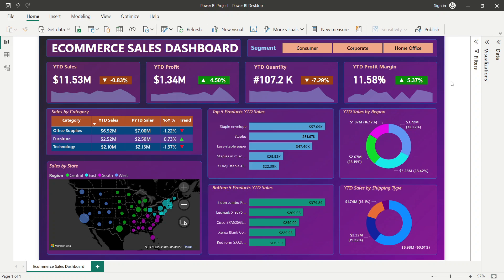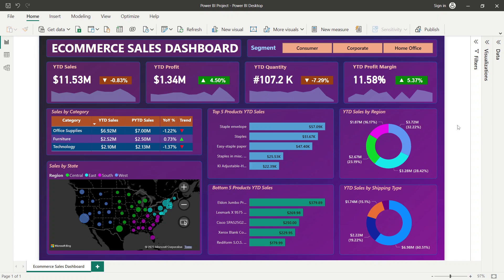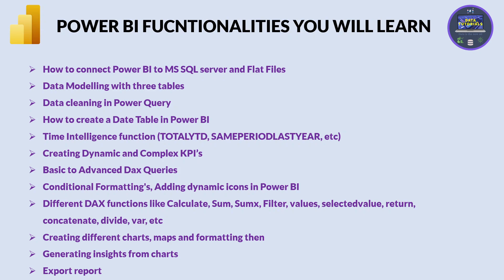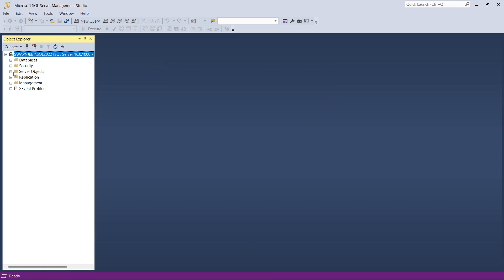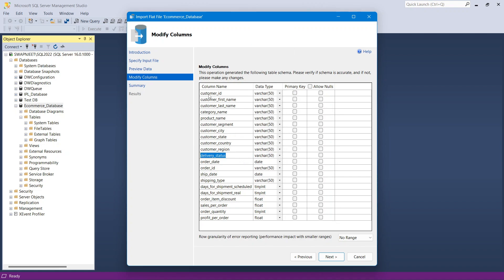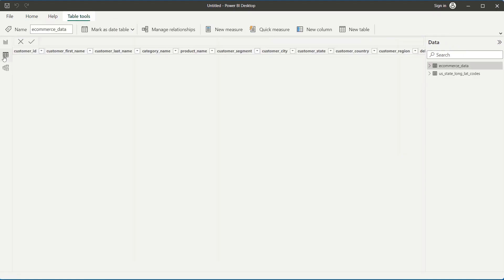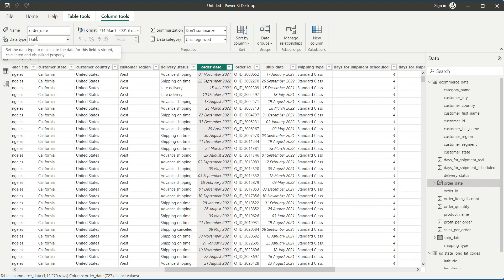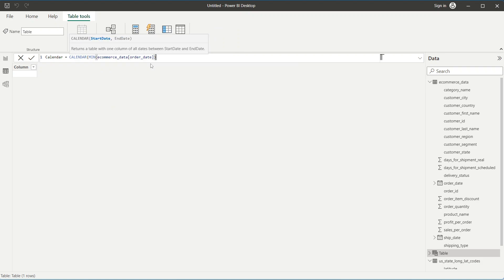Power BI Project End to End | Data Analyst Project Portfolio (Part 1) | Dashboard | For Beginners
Power BI Project End to End | Data Analyst Project Portfolio | Dashboard | For Beginners

📱Book a 1:1 Call with me (Career Guidance, Mock Interviews, Resume Review, etc.)

⭐Data Analyst Material available at very minimal cost of Rs. 999. This will include a complete Data Analyst Syllabus with video links, important pdf's, Q&A, this will also include Complete project  on Excel (2 Projects), Tableau (2 Projects) and Power BI (1 Project). And the projects will be different from that uploaded on You Tube.

In this video you will learn how to connect Power BI to MS SQL Server DB

Do you want to become a Data Analyst or learn data analytics ? This channel is all about learning data science skills, tips and projects. My goal is to help you learn everything you need to start or switch your career into data science. I teach different Data Analyst tools like Tableau Desktop, Power BI, Excel, Advanced Excel, SQL, Postgres, python, etc.
⭐Content of Video
00:00 Introduction to Project
08:49 Steps in Project
09:44 Problem Statement
12:07 What you will Learn?
14:34 Data Walkthrough
20:30 Import Data in MS SQL Server DB
31:25 Connect Power BI to MS SQL Server DB
36:58 Connect Power BI to Flat File (.csv)
44:19 Creating Date Table
50:53 Data Modeling
52:58 Adding Background
57:30 Developing KPI's

⭐Power BI Topics Covered
- How to connect Power BI to MS SQL Server and PostgreSQL DB
- Import data in Power BI
- Data Cleaning in Power BI
- Data Modelling in Power BI
- Power Query Editor
- DAX in Power BI
- Measures and Calculations in Power BI
- Charts in Power BI
- Filters and Slicers in Power BI
- Dashboard in Power BI
- Insights from Dashboard

⭐Tableau Material available-
1. Tableau hand written notes
2. Tableau printed Soft copy notes
2. Tableau important formulae notes
3. Tableau important interview questionnaire
All these are available at very minimal cost of Rs.200 only, ping me on WhatsApp to get these.

Data used in the video is a demo data, modified data and does not belong to any real time industry/ company/ government etc. Data used is only for practice purpose.